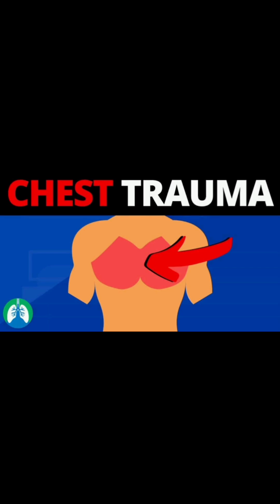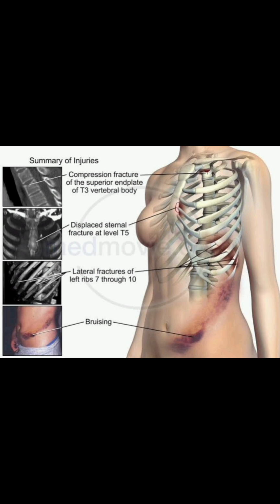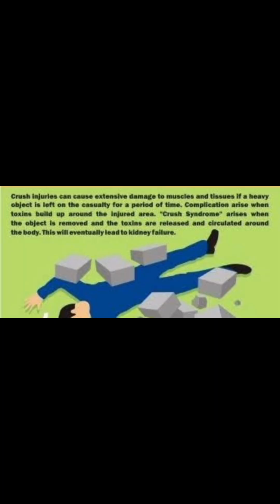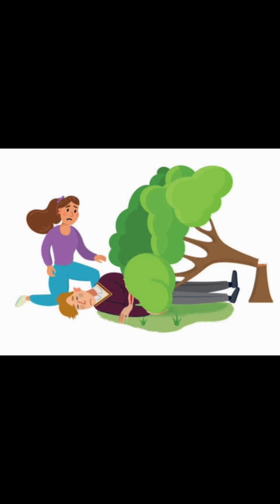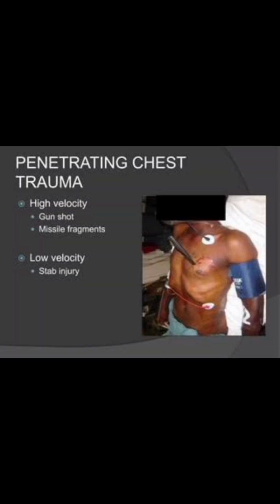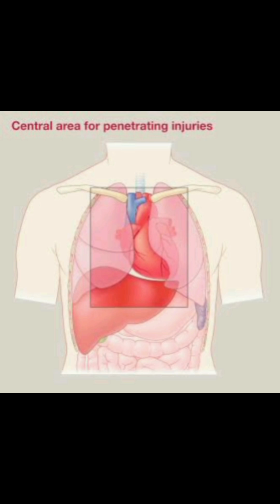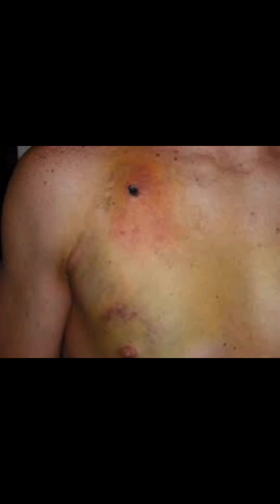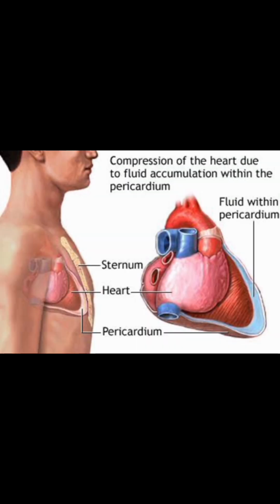Chest trauma and thoracic injuries &emergency management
very useful videos for Nursing students 📚📖🫁